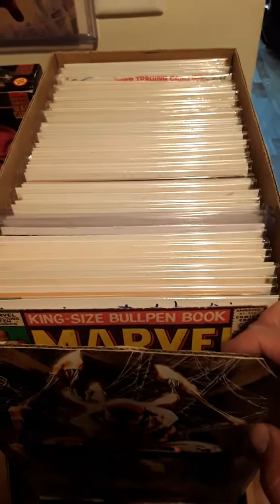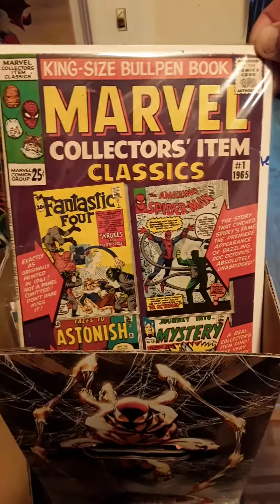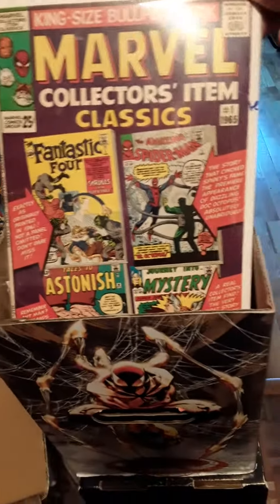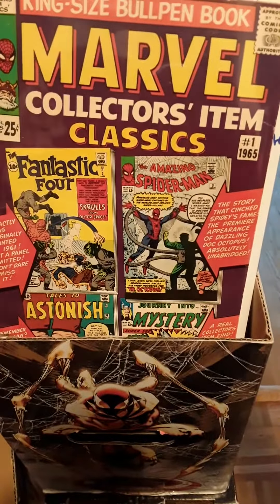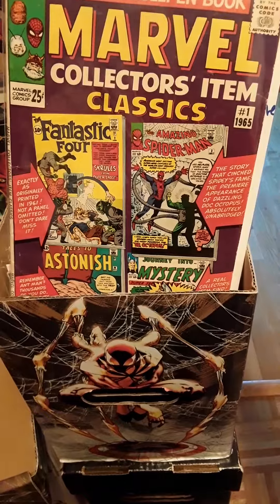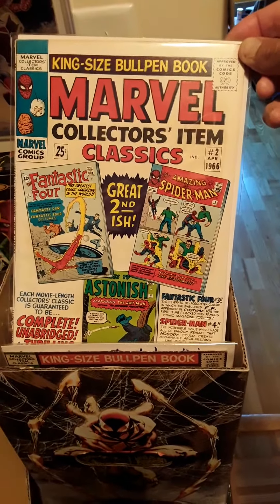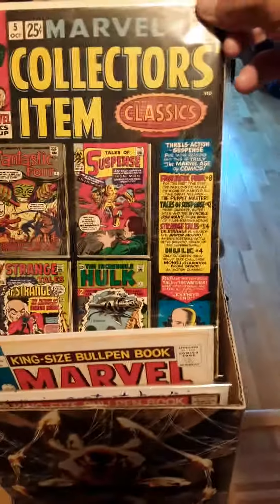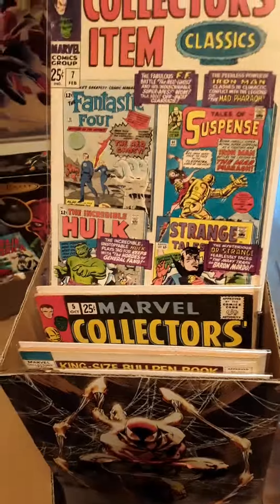Showin my collection of COMICS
9/16/21 Just sharin my views about my collection.